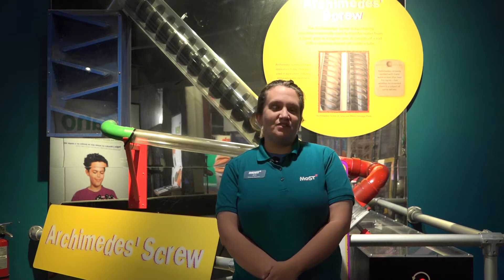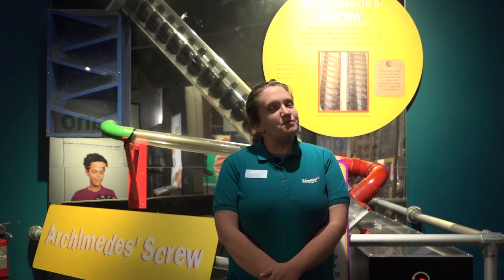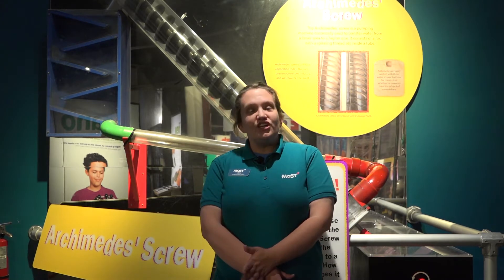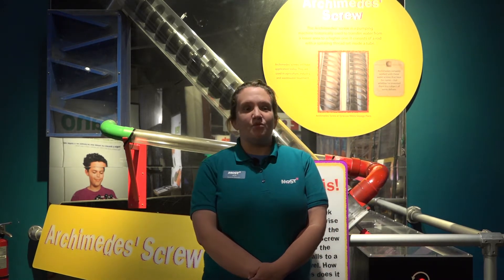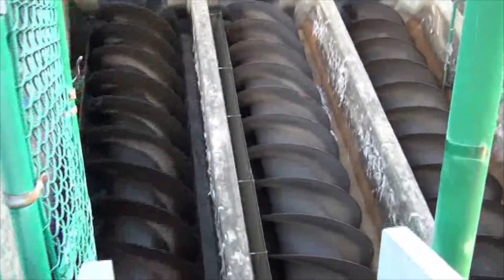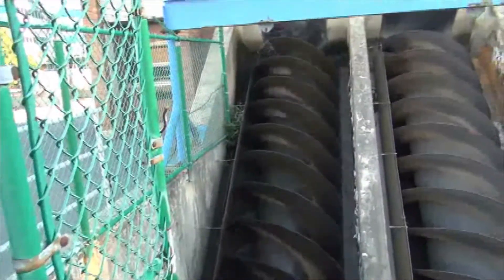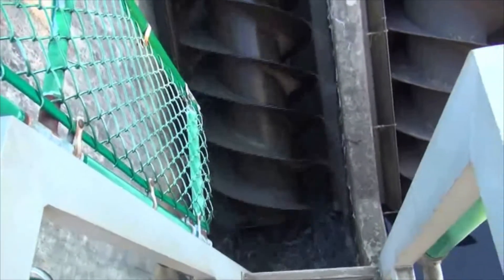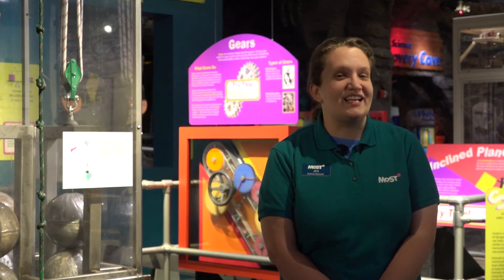Science Minute: Archimedes Screw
Presented by Barton Loguidice